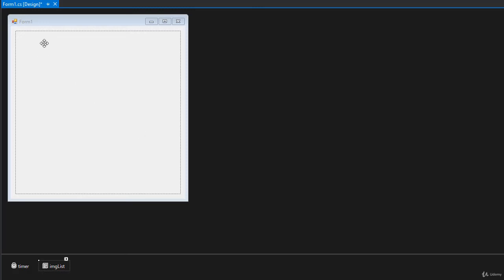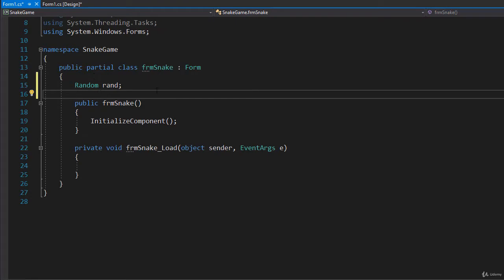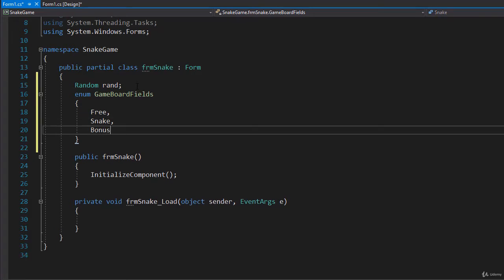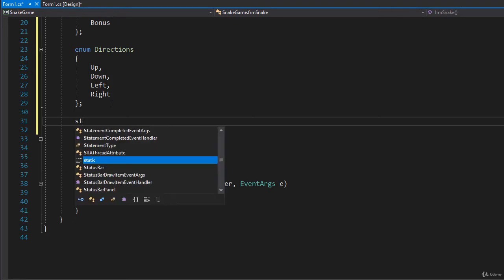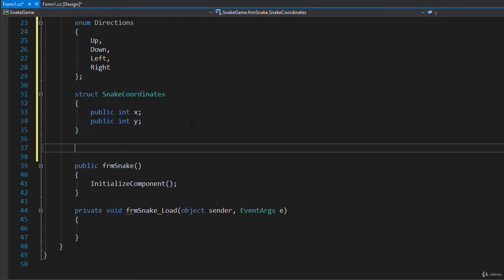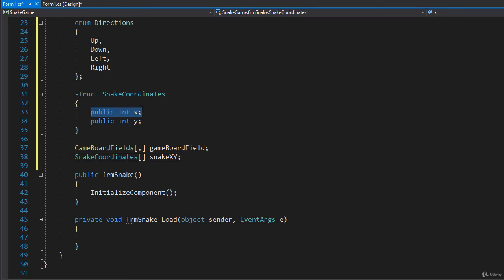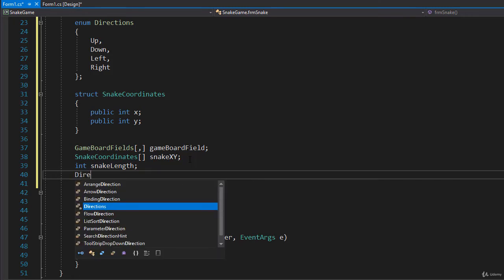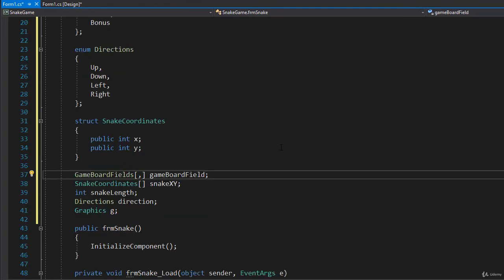Programming Games Using C# : Setting Up Variables